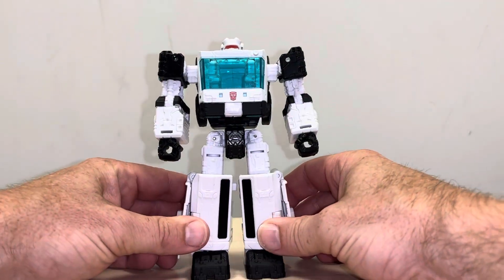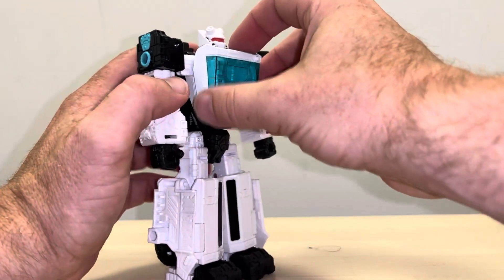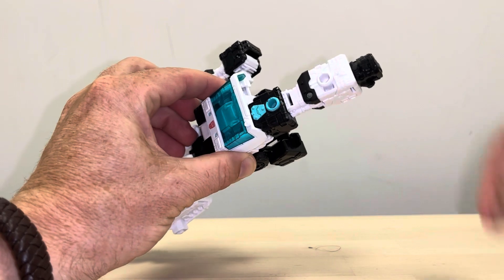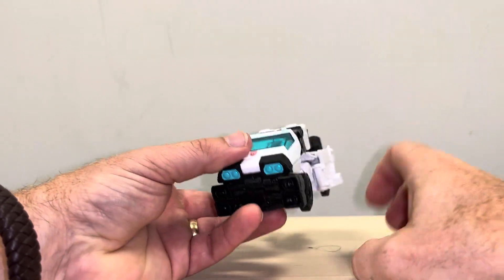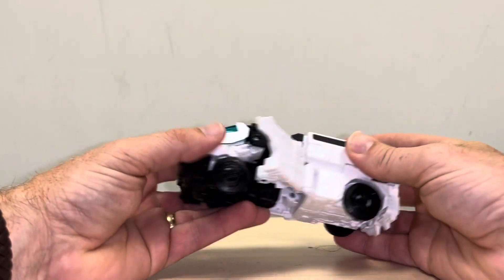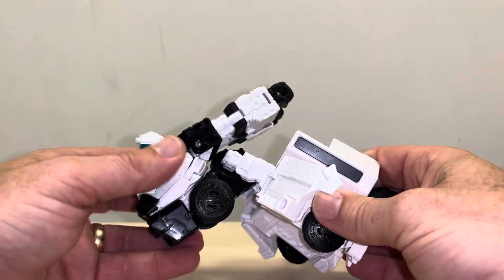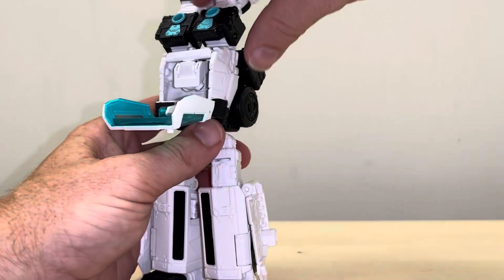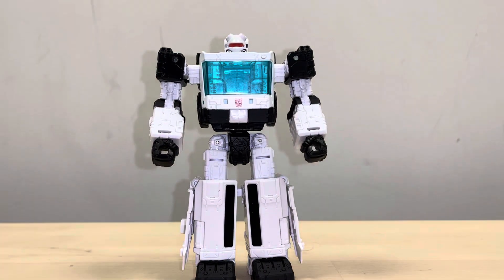How to transform Animated universe autotrooper figure Transformers buzzworth bumblebee troop builder